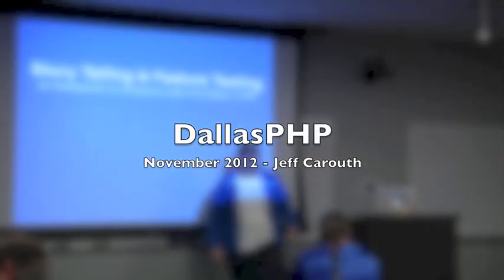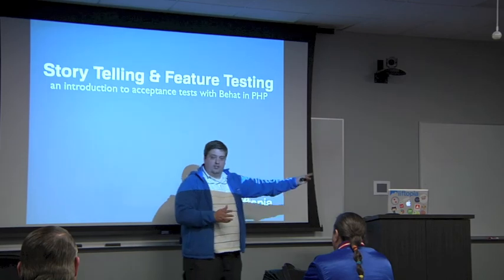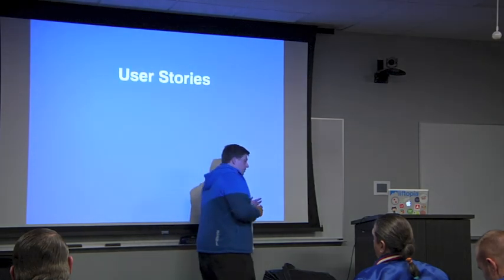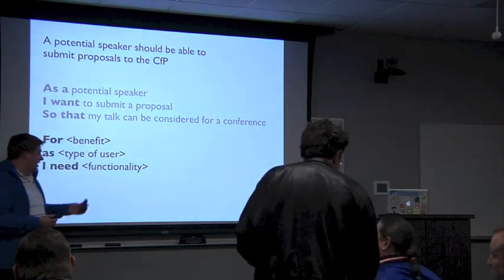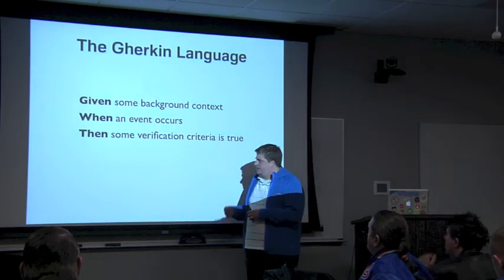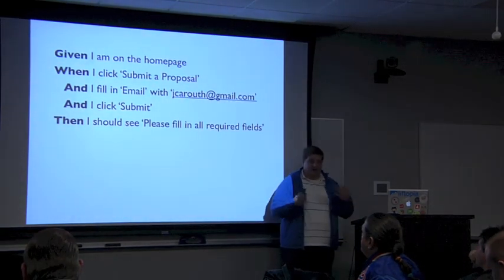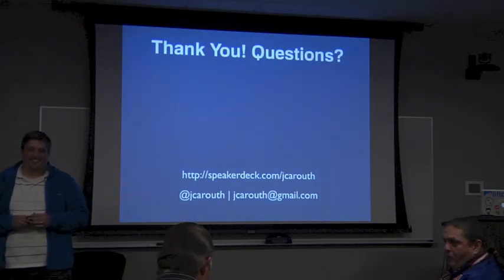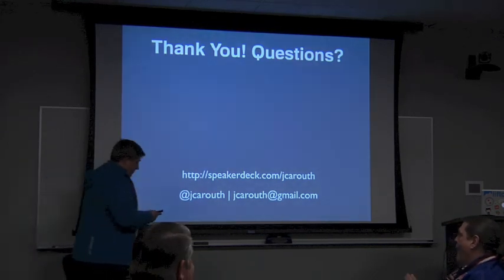November 2012 - Jeff Carouth - Story Telling and Feature Testing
Story Telling and Feature Testing - Jeff Carouth

Every new feature added to your project and bug report filed against it has background and context. Keeping the relevant context in your project is important for future developers (including yourself) but it's not always easy to include without lengthy comment blocks. Tests provide a mechanism to write the context with code, but most non-developers will not understand what you have written without plain ol' words to explain it. Stories bridge the gap between developers and non-developers, and using a testing framework called Behat, you can become an expert storyteller while drastically improving the amount of relevant information in your project and the quality and quantity of automated, repeatable tests to prove your code behaves as intended. At the end of this session you will have gained an understanding of the components of a good user story, how to adapt the story to steps for use with the Gherkin DSL, and how to automatically run these story tests as you drive development of a feature using Behat.

Speaker Bio:

Jeff Carouth is a web application developer honing his programming and skiing skills at Liftopia. He is an active member of the PHP community, speaker, and co-organizer of BCSPHP. He believes quality code, testing, and automation are necessary ingredients in a recipe for a successful software project. When not hacking away at code he is a father and husband, beer and Scotch enthusiast, and an amateur photographer.

Follow Jeff on Twitter @jcarouth